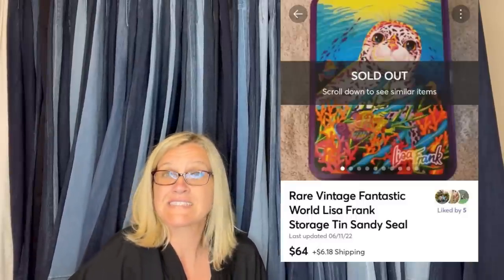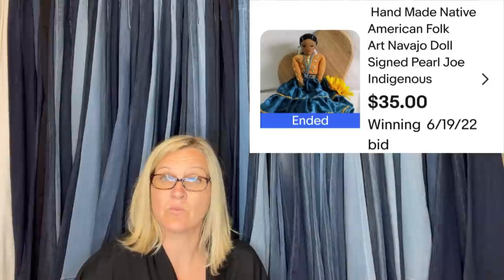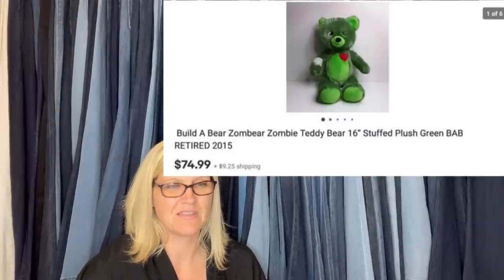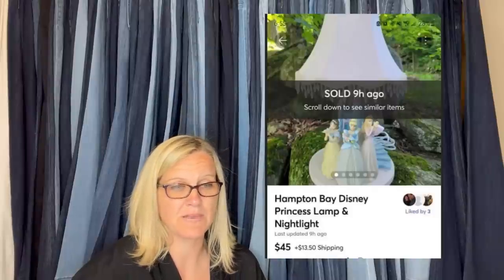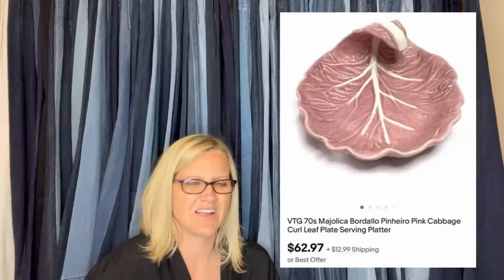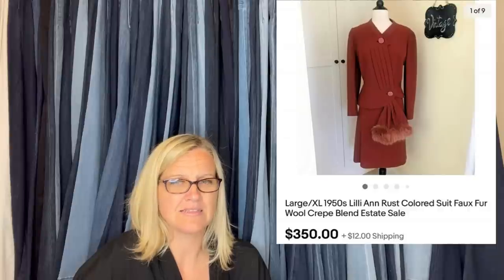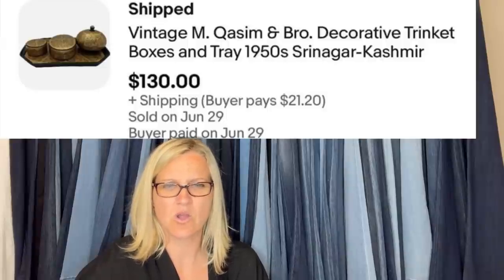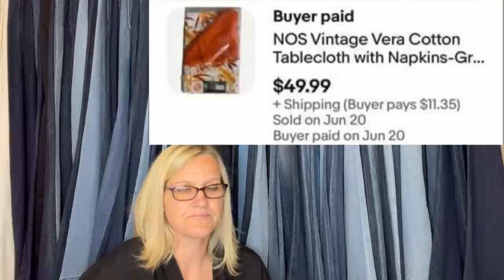Unexpected Big Money ebay BOLO Items Resellers Share What SOLD June 2022